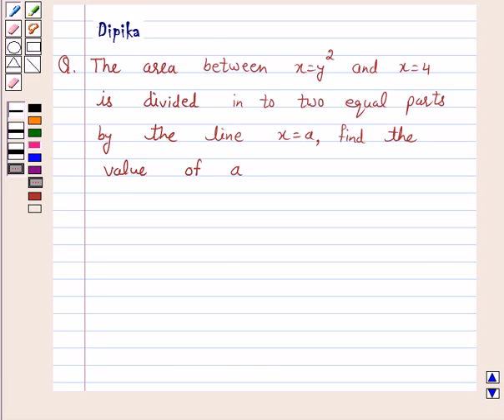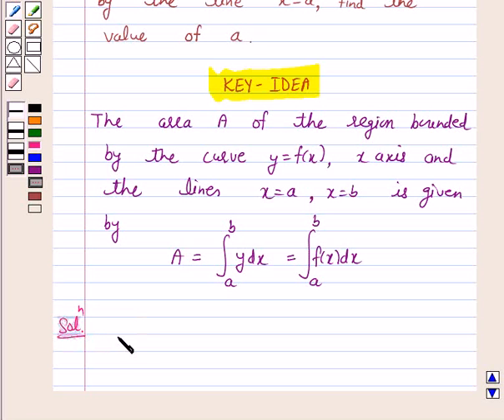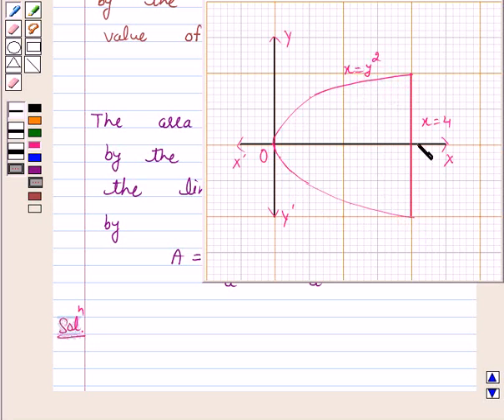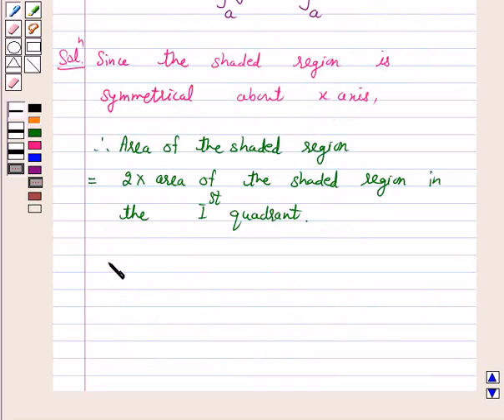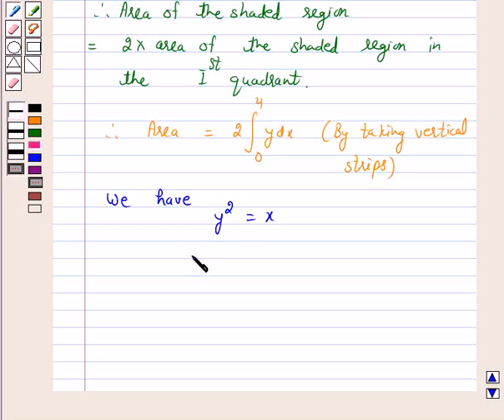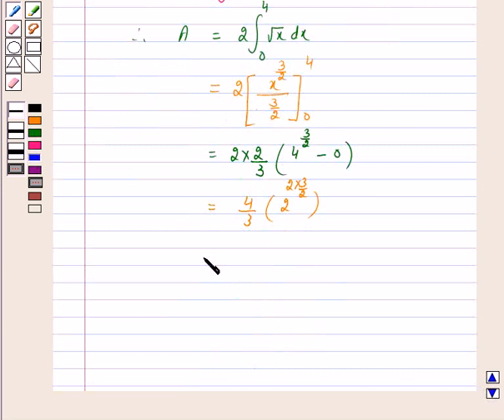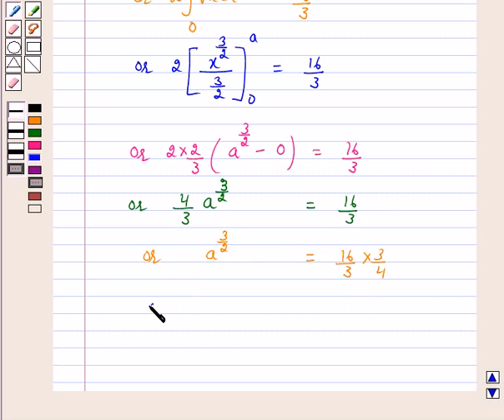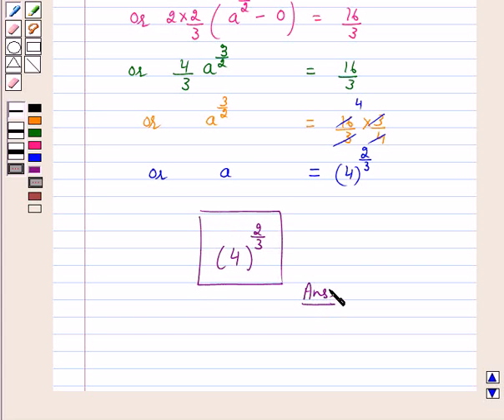Maths XII NCERT 2007 8 8 1 8